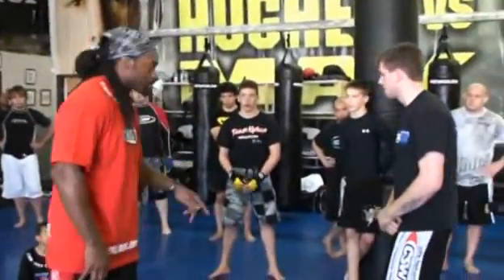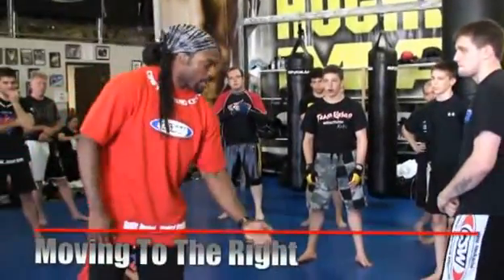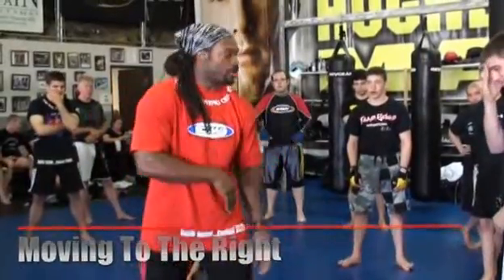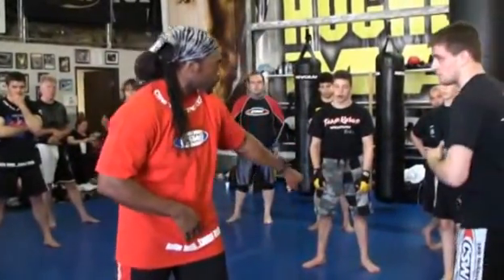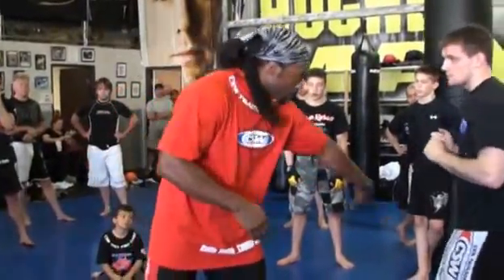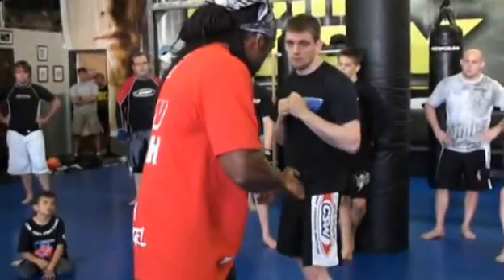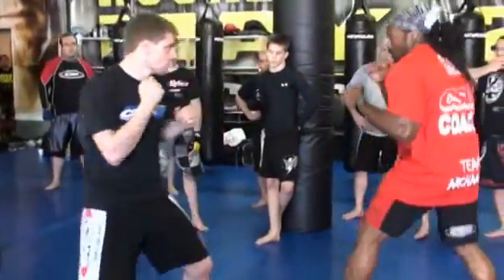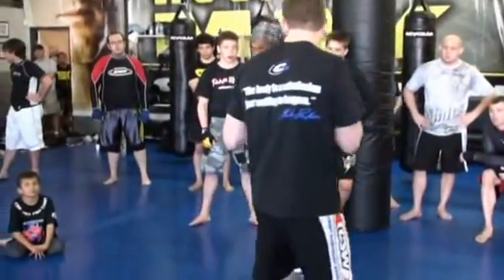Boxing - Moving to the Right Part 1